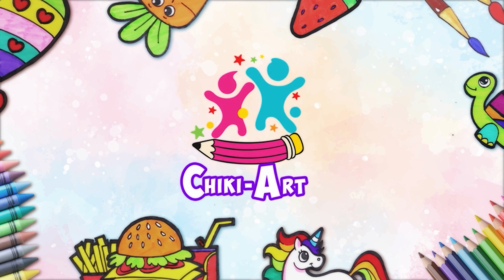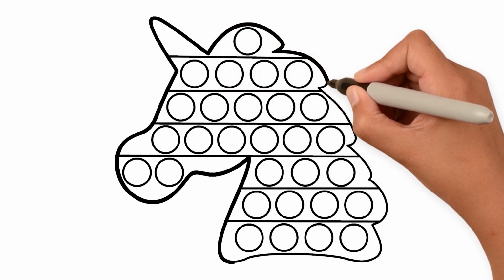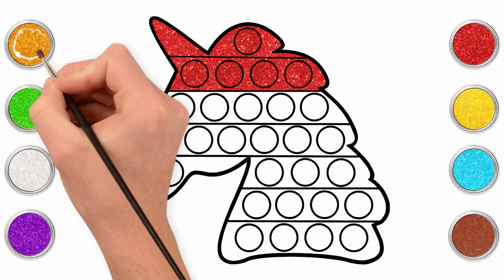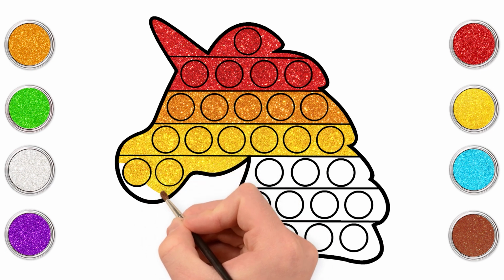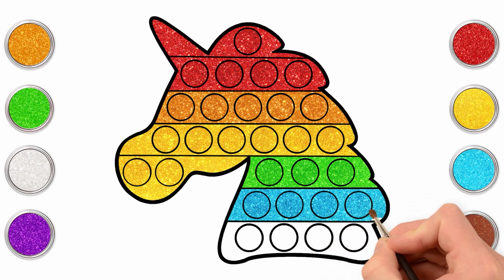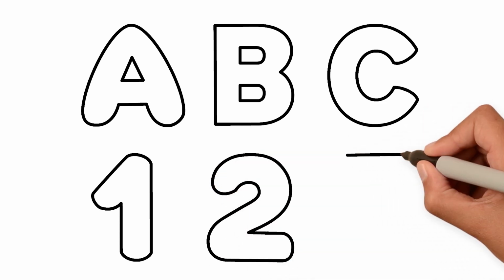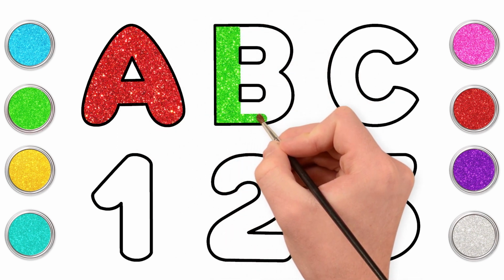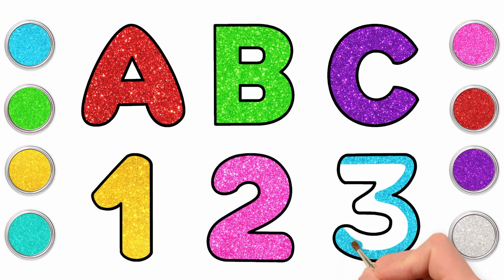Glitter Pop it Unicorn | How to Draw Unicorn | Cute Drawings | Chiki Art | Hooplakidz HowTo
Hey Kids! Welcome to HooplaKidz HowTo - Chiki Art! Do you like playing with pop it? Today we're learning how to draw a pop it unicorn! We hope you're going to follow along with us. It's super easy and super fun! Don't forget to add new details and your own special touch!